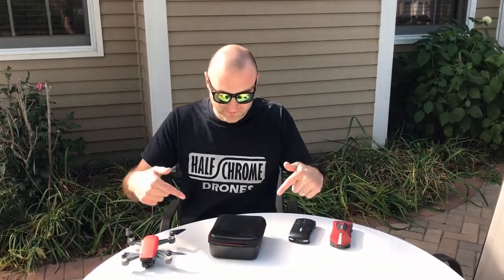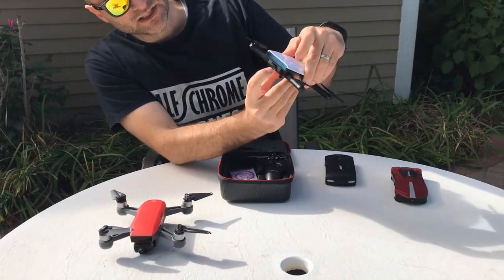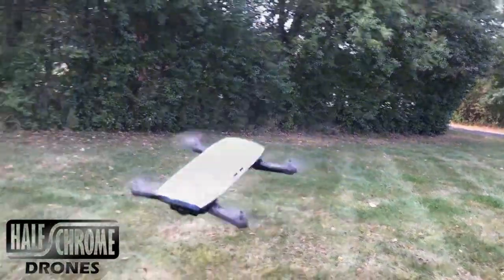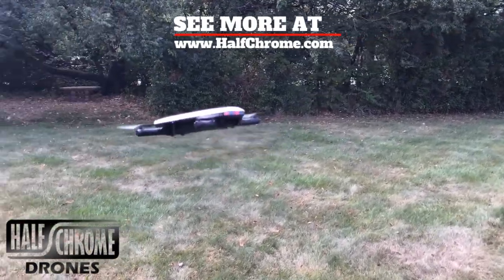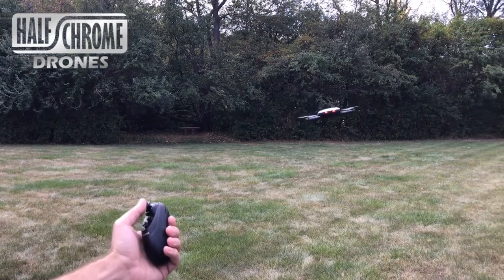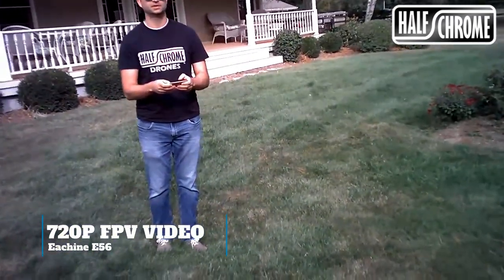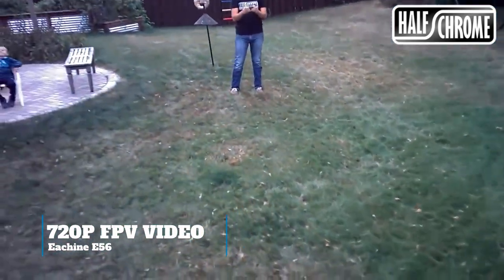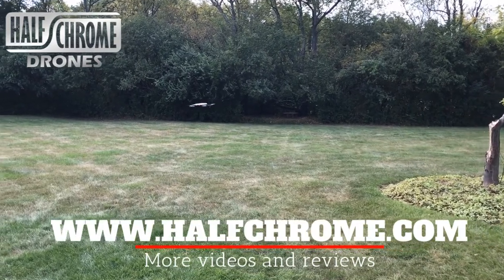Half Chrome: The Eachine E56, an Inexpensive DJI Spark Clone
The Eachine E56 is a small, foldable selfie drone with a 720p camera. We will show you the features, the camera and the videos it takes.